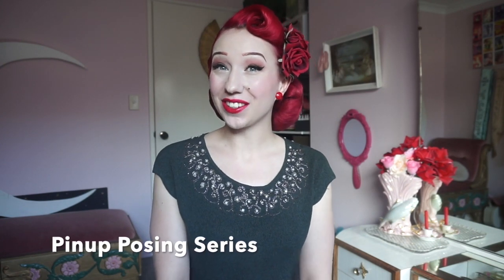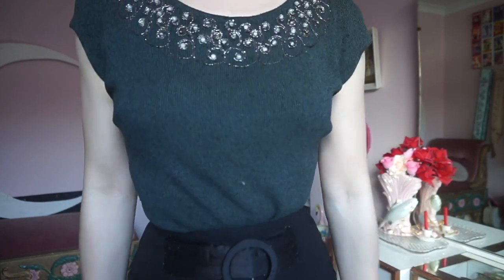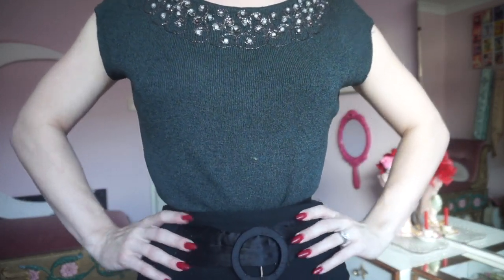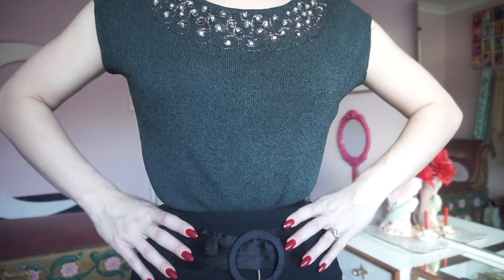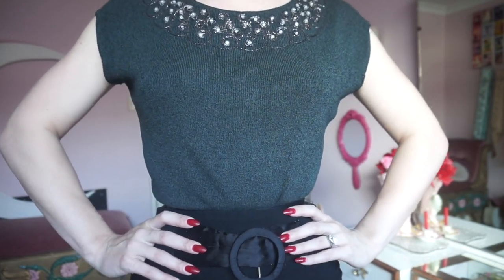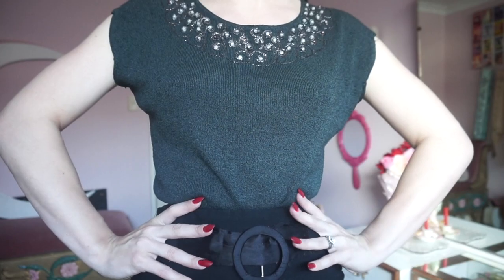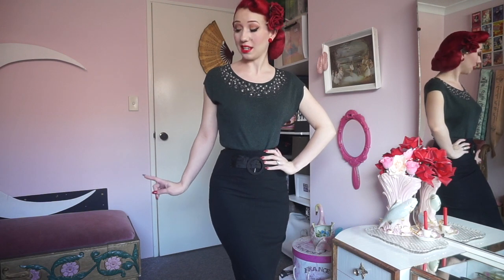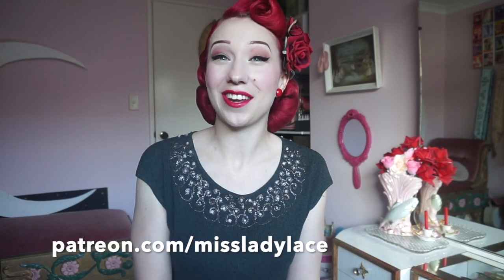Pinup Posing Series: Hand Poses With Miss Lady Lace!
Hello lovelies, it’s Miss Lady Lace here with a new fabulous video a part of my Pinup posing series, today we’re going to be working on hands, and how to pose them elegantly. If you haven’t already seen my previous videos I have a whole range of videos including breaking down my basic pinup pose, arm lines, leg lines, classic lines and other fun.

Like all my videos I share what I’ve learnt from my work, what I share are guidelines rather than strict rules, pose however best highlights you and however you like. While I have my own preferences and pet hates, these don’t dictate how you do pinup. Be the best version of you.

Posing is like a slow motion dance, move around, experiment with lots of different lines. The best way to improve how you pose is to practise, practise in the mirror, practise in selfies and practise in your photoshoots.

I do hope you enjoy today's video.